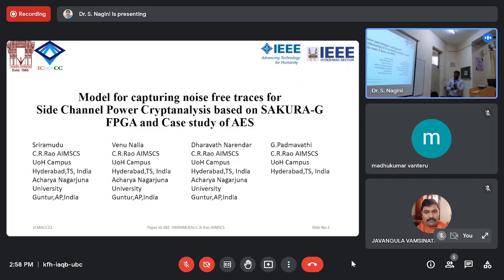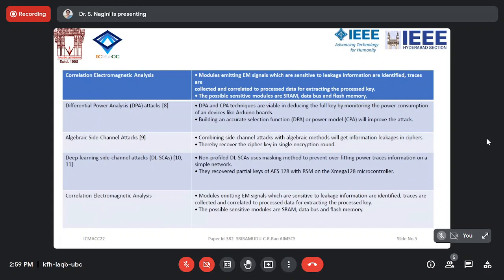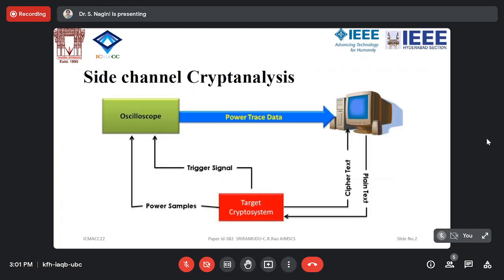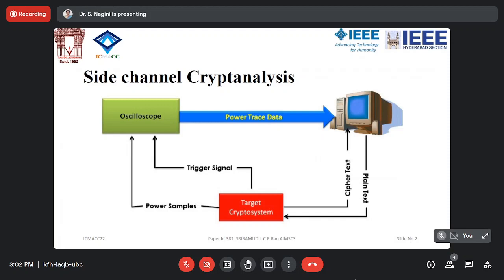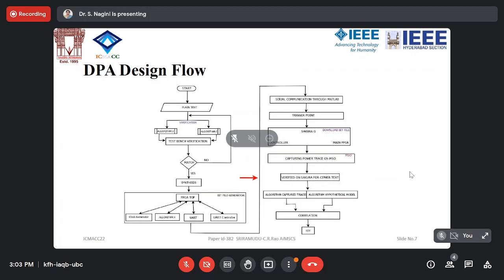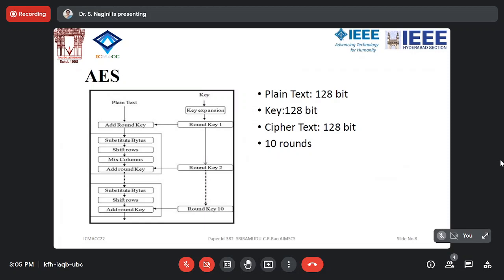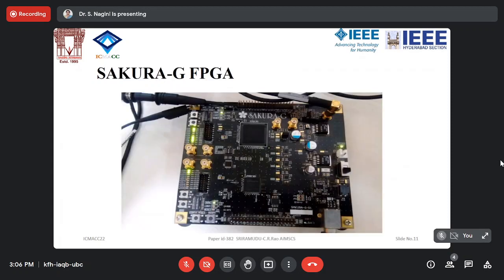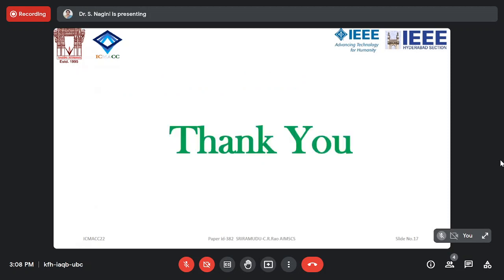Side channel attach